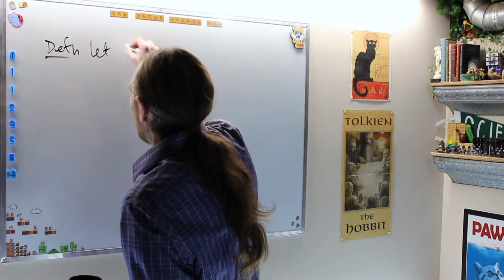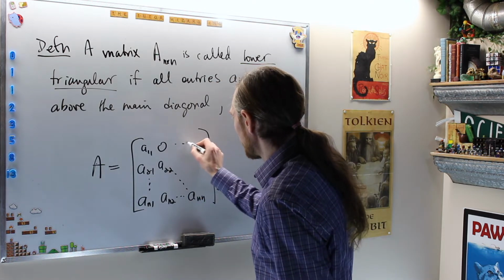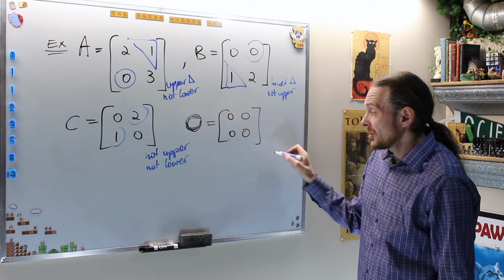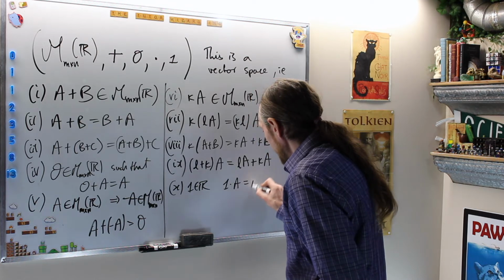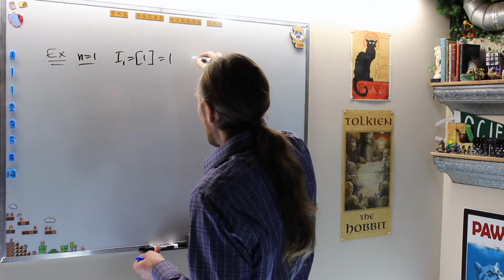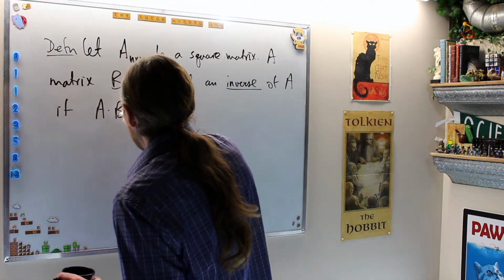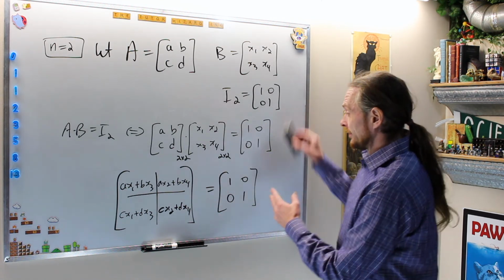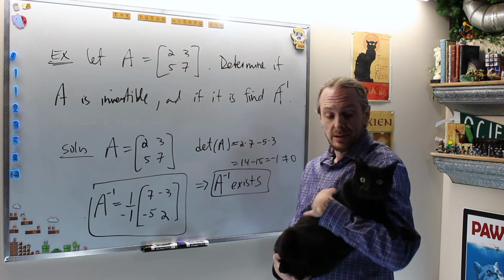Math 120 Lecture 2 - Matrix Arithmetic and Algebra 2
The Tutor Wizard gives lecture two for math 120 due to the CoVid19 situation. This lecture continues the discussion of matrix arithmetic and algebra.